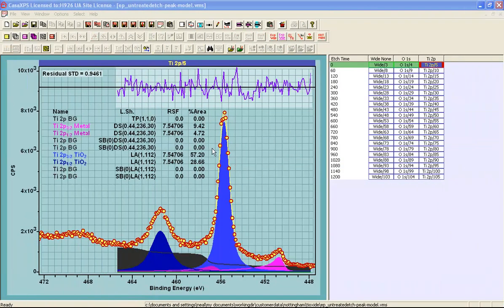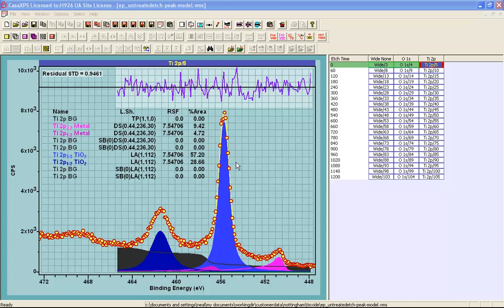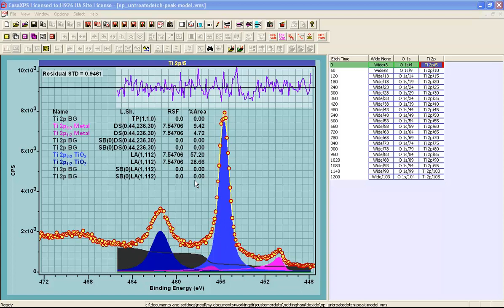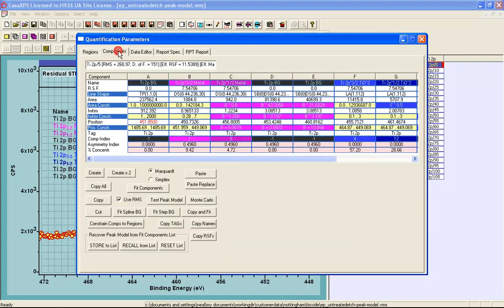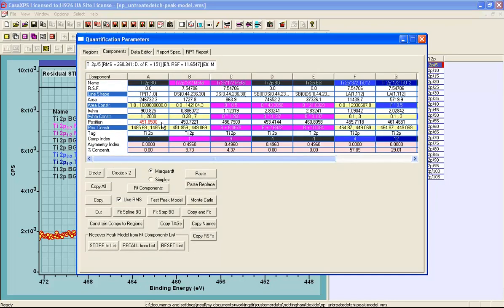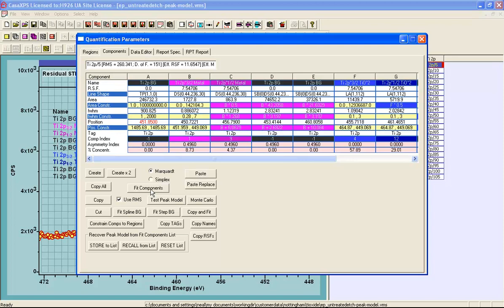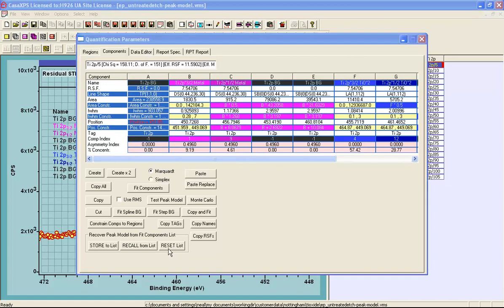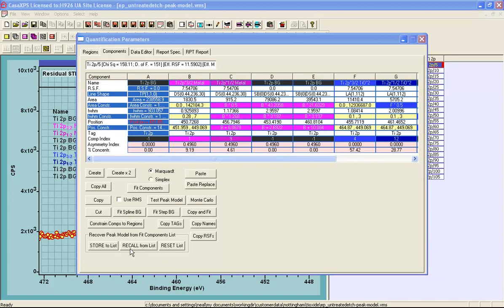Undo Options for Peak Models in CasaXPS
The state of a peak model (background plus component peaks) are saved each time a model is fitted to data. These saved peak models are added to a list representing the history for fitting actions. Three buttons on the Components property page are used to save, recall peak model state and reset the history list. This video illustrates the use of the history list using Ti 2p data as an example.